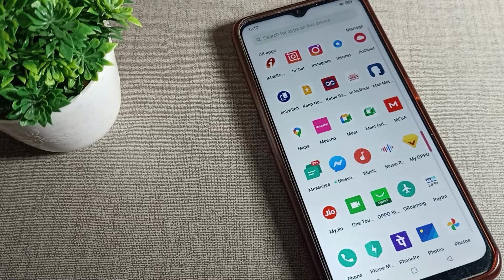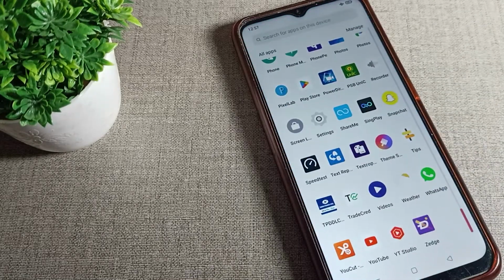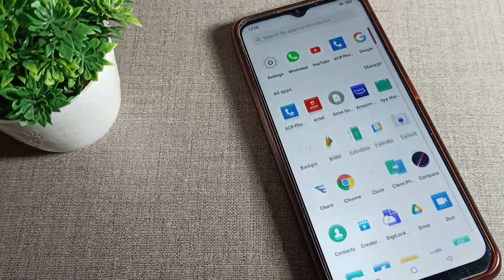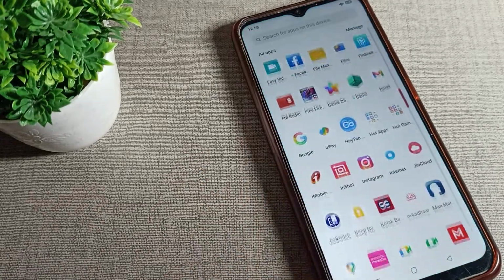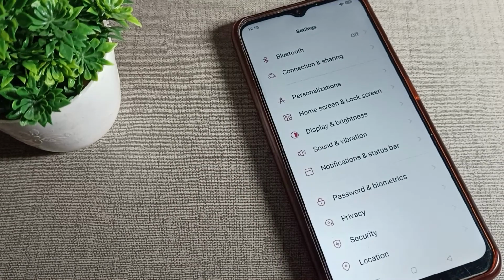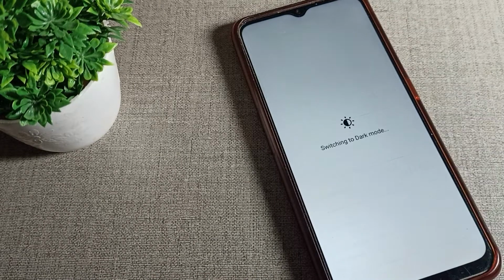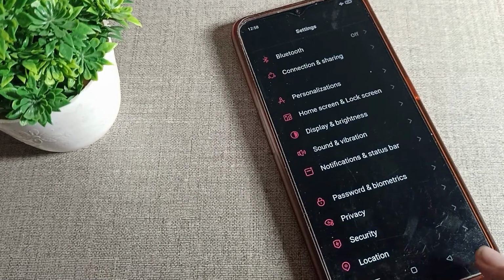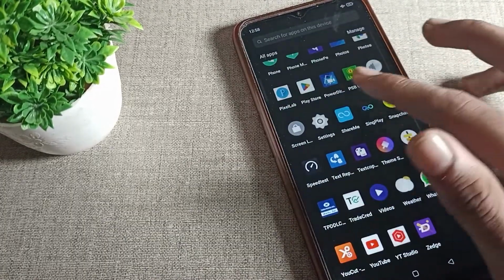How to on Dark Mode in oppo A16 phone, on dark mode